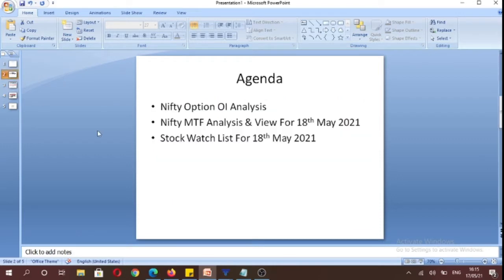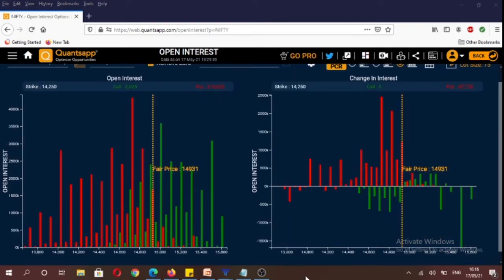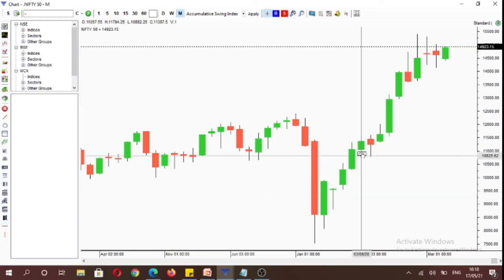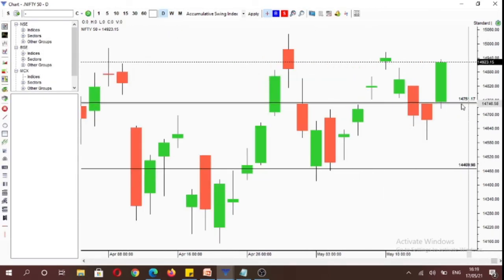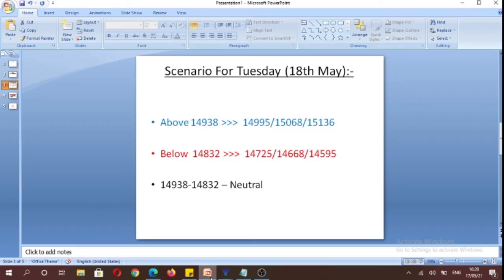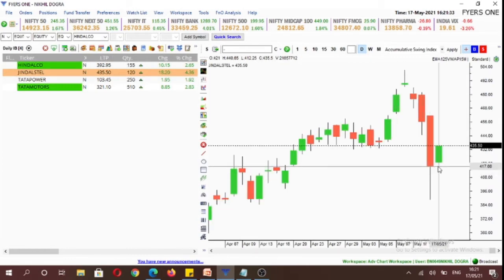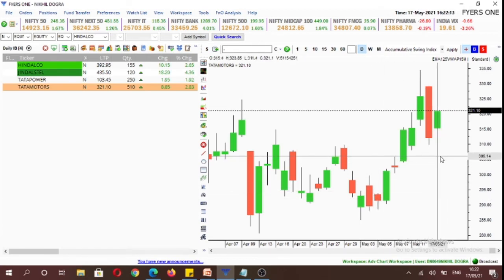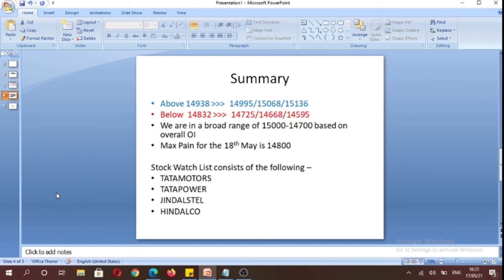Analysis & Stock Watch List For 18th May 2021